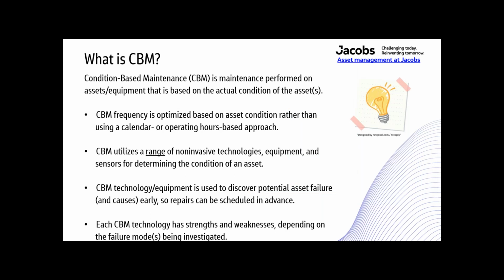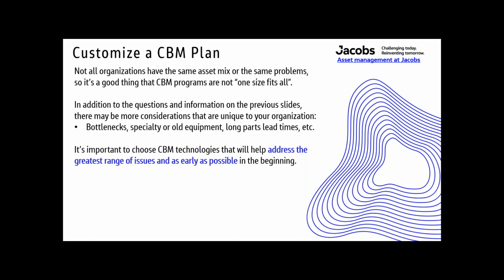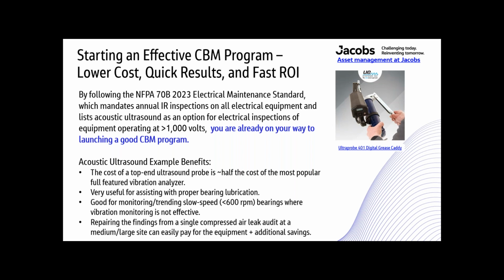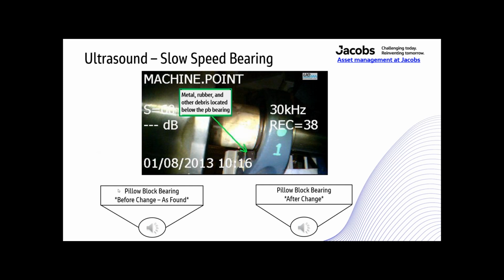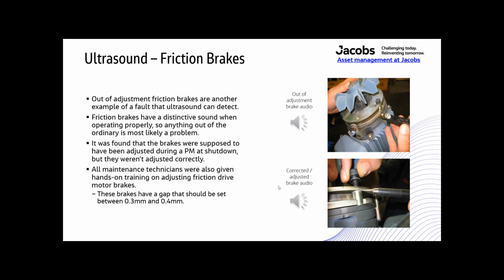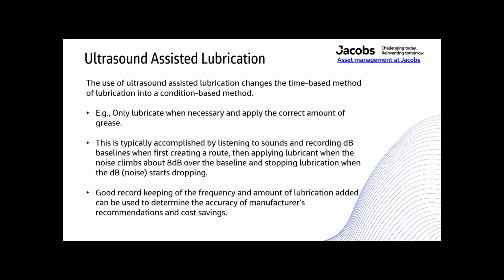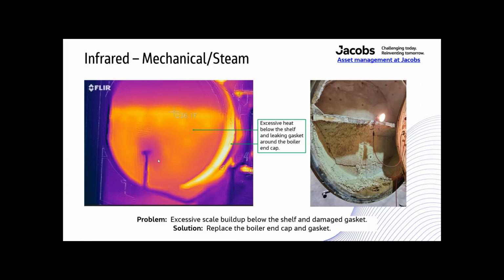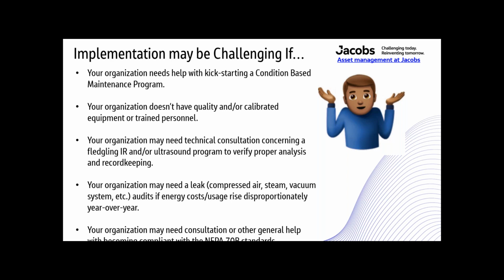UE Systems Webinar - Launch Your Robust CBM Program Using Ultrasound and Infrared - Robbie Seward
Ultrasound and infrared are the two most versatile, as well as being lower cost, CBM technologies. NFPA 70B 2023 now requires annual IR inspections on all electrical equipment, as well as including acoustic ultrasound as an option for certain inspections over 1,000 volts. Because of the capabilities of ultrasound and IR, it’s a good idea to build onto the requirements of NFPA 70B and use them for building a more complete, robust, low cost, low difficulty, high-value CBM program.

Speaker Bio: Robbie Seward is an experienced CBM Engineering Technologist and Asset Management Specialist with a demonstrated history of working in the food, corrugated, and automotive industries. He now applies his diverse skillset to Jacobs Critical Mission Solutions as part of its Asset Management Group supporting a diverse client portfolio ranging from aerospace to health facilities. A graduate in Applied Technology from the University of Southern Mississippi, Robbie is a passionate Asset Management and Reliability Specialist who believes in the central need for sound reliability practices and continued innovation.